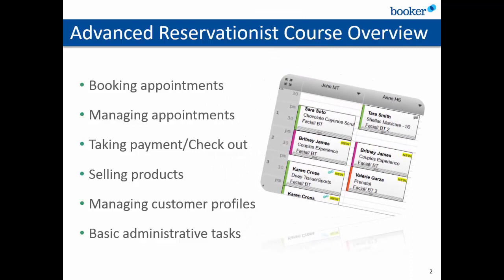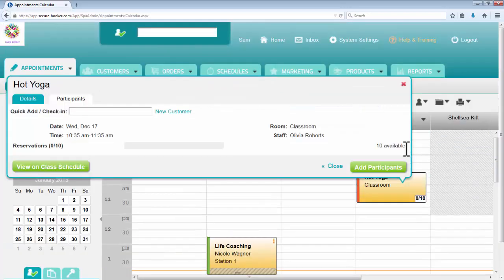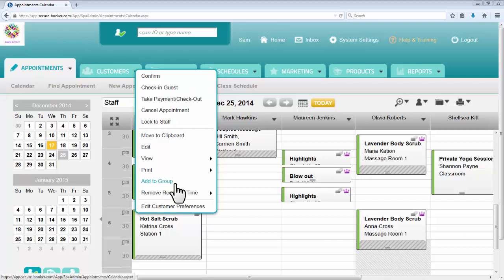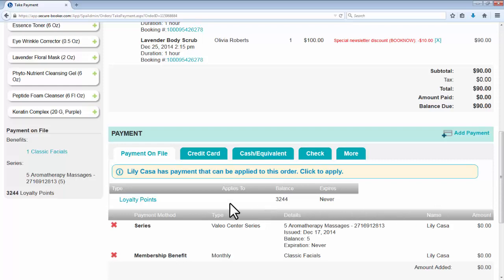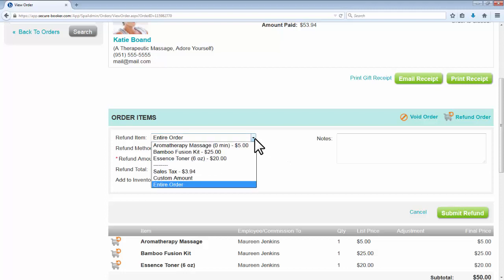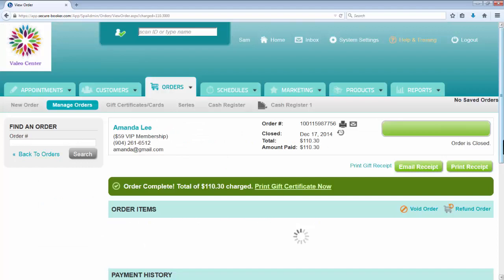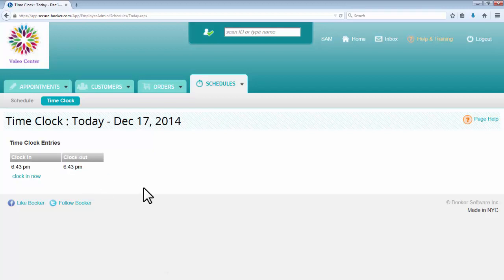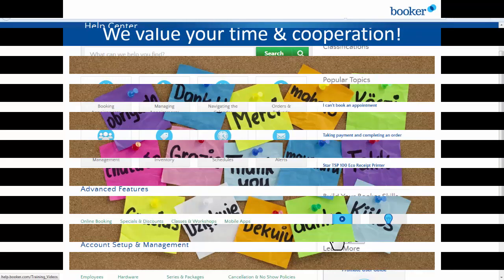Booker Advanced Reservationist Training